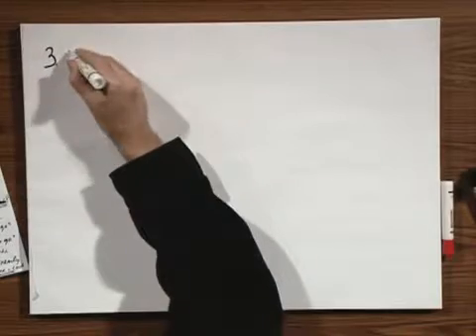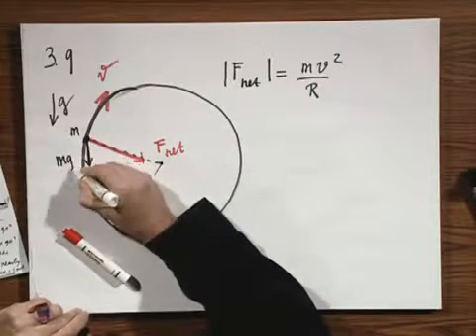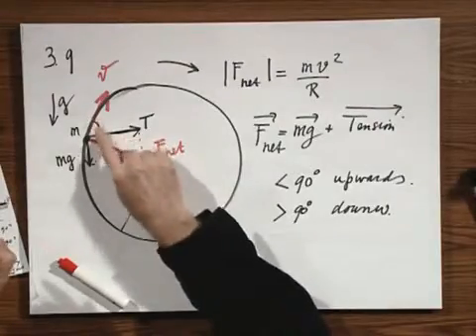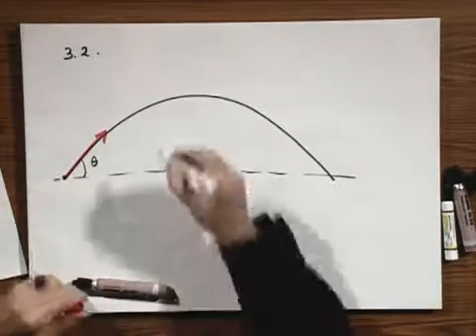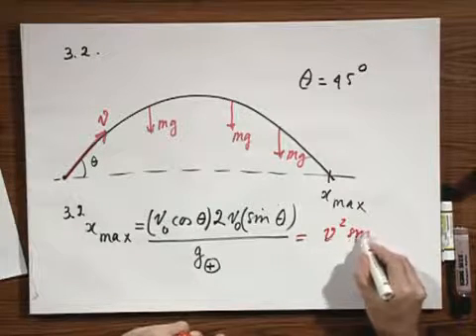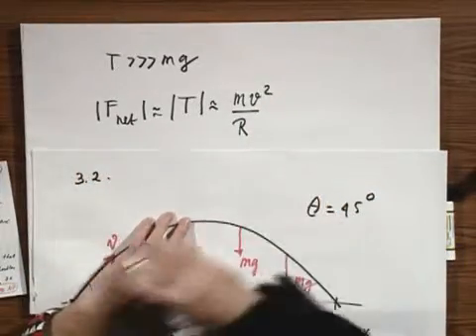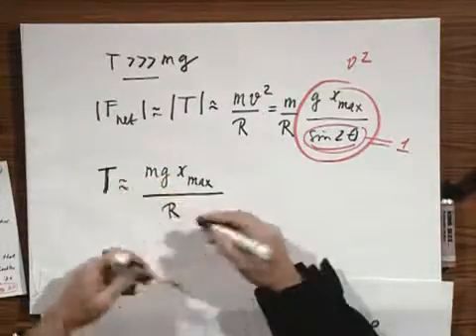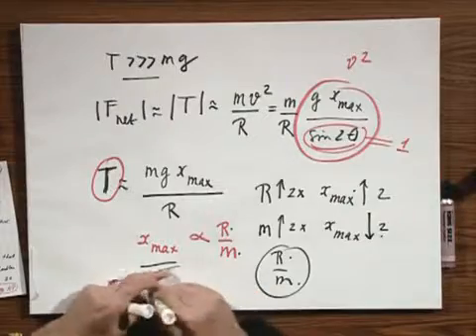8.01x - Module 10.02 - Twirl a mass attached to a string in a circular path.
Twirl a mass attached to a string in a circular path with constant speed. Cut the string.